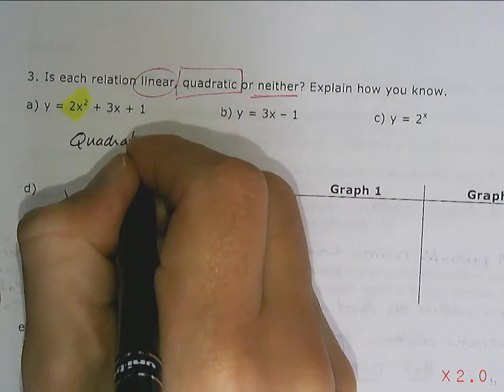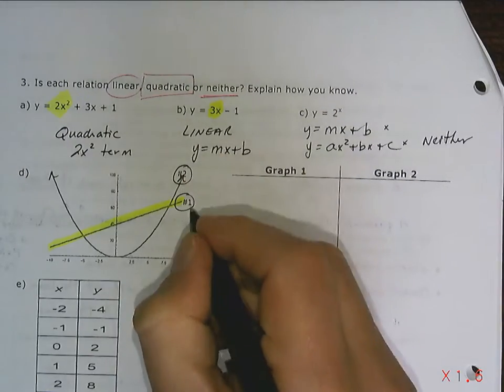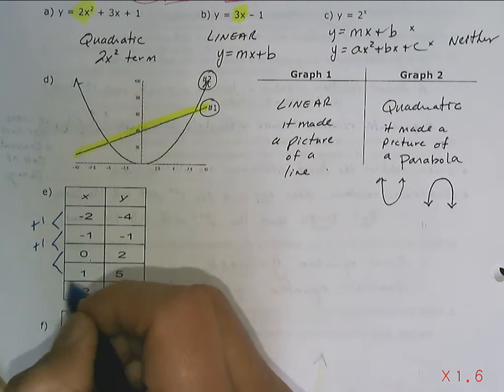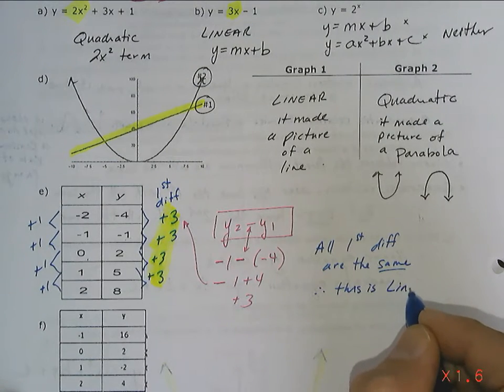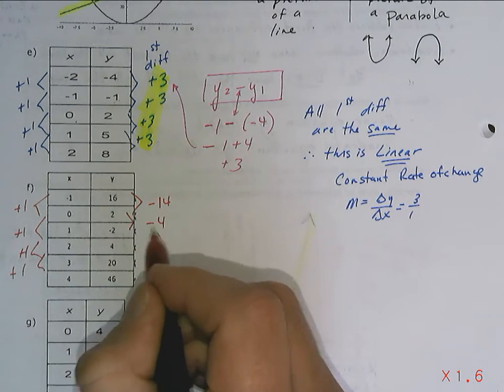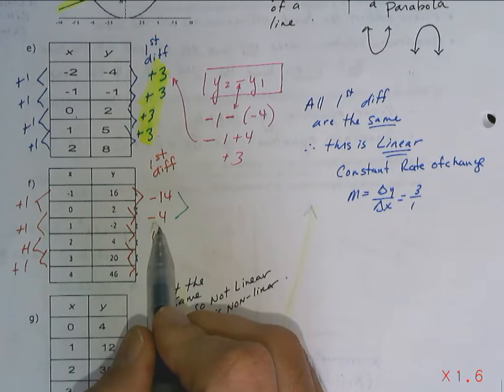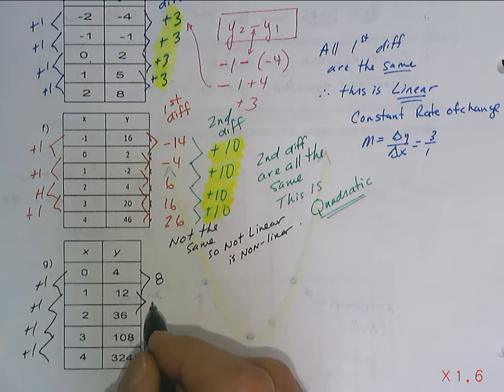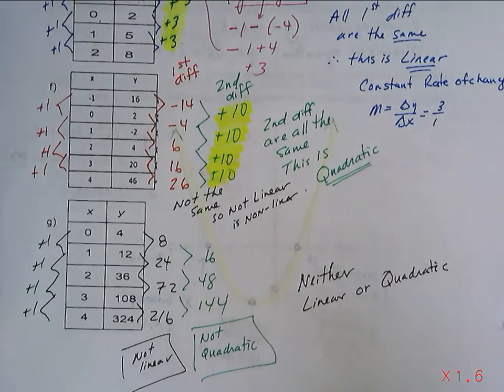Chapter 6 Review video 2.mp4